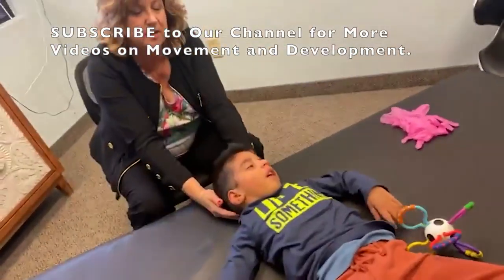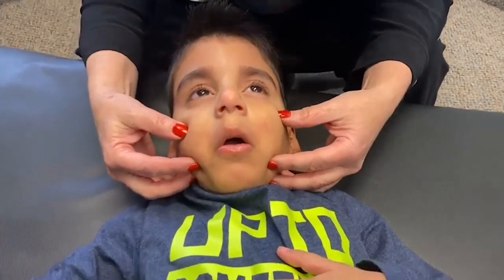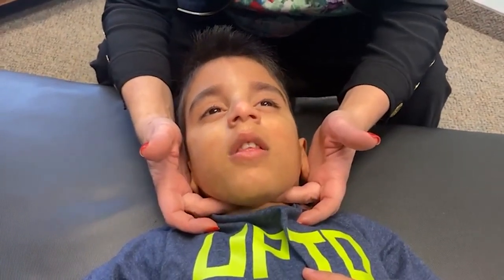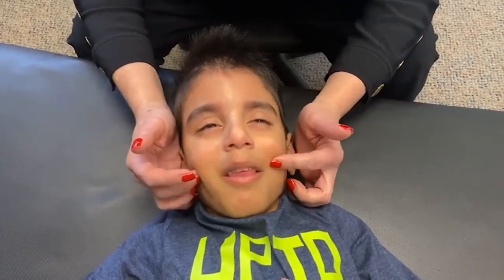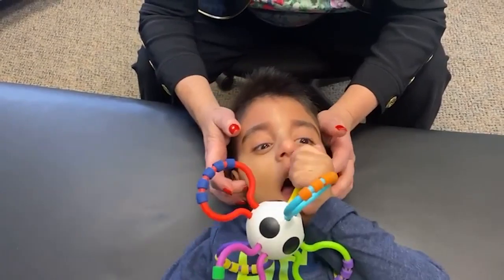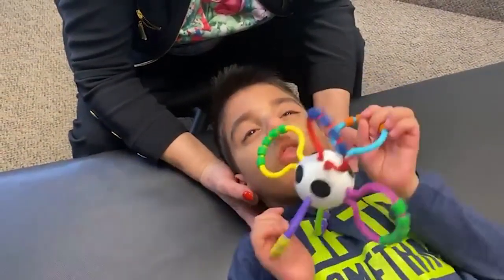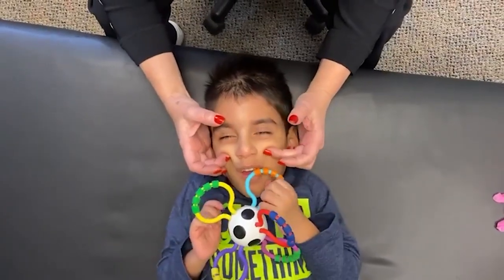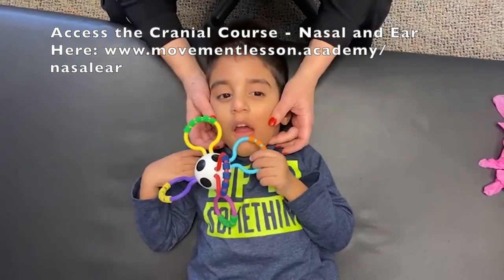Intubation and an Ethmoid Jam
*This channel and the associated website are not intended to be a substitute for professional medical advice and should not be relied on as health or personal advice. Always seek the guidance of your doctor or other qualified health professional with any questions you may have regarding your health or a medical condition.